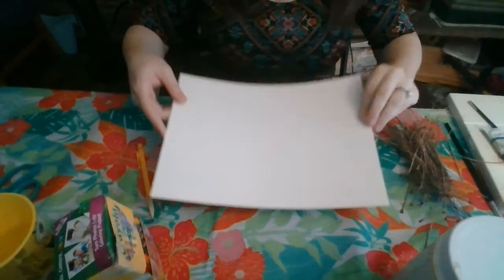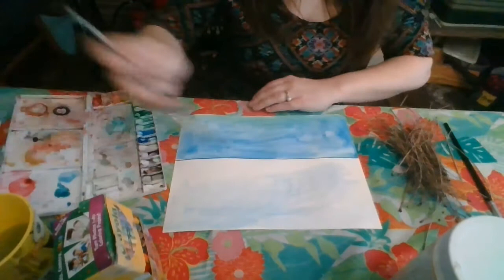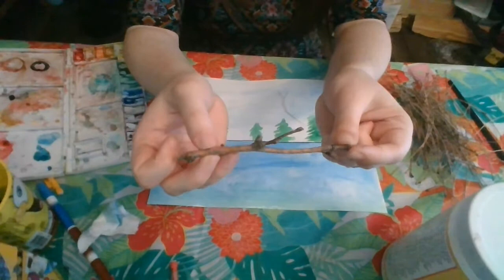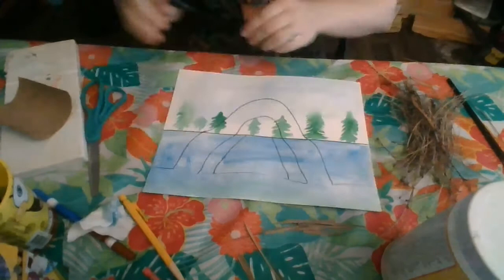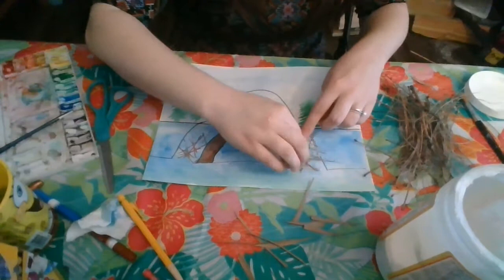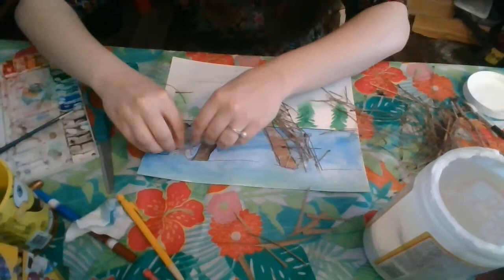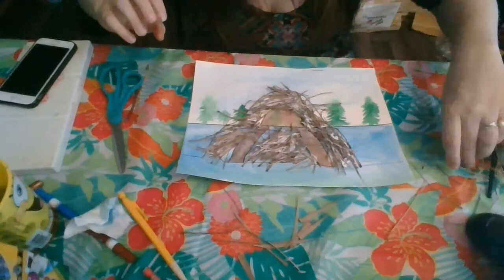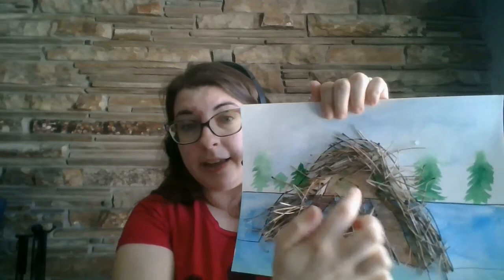How to Make a Beaver Lodge with Twigs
Here is ONE idea on how to make a beaver lodge. You can make yours using anything you want...cardboard, popsicle sticks, toothpics, twigs...or even just draw it!

MATERIALS
Paper (I used watercolor paper)
Pencil
Optional:
Watercolors and watercolor brush
Twigs / thin cardboard
White glue (or modge podge)
Markers